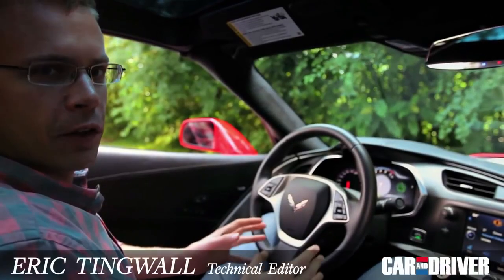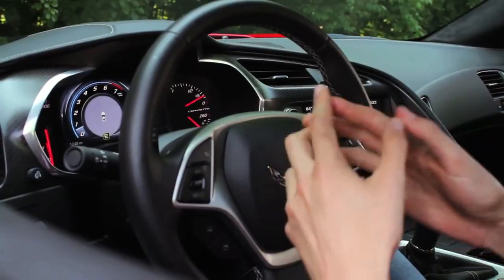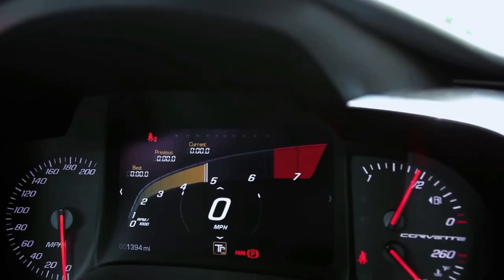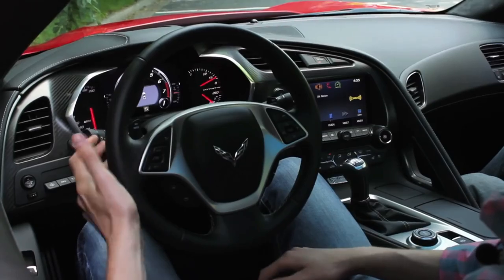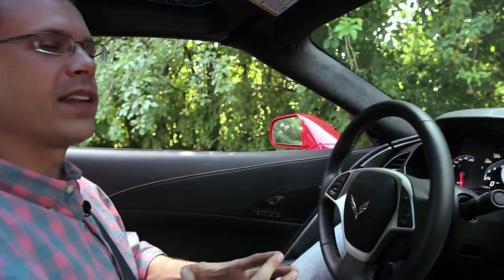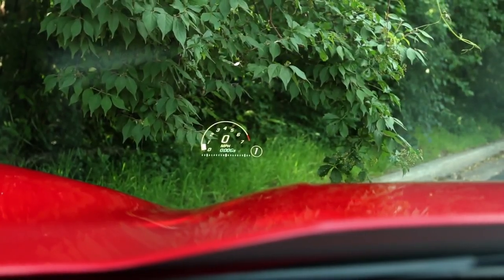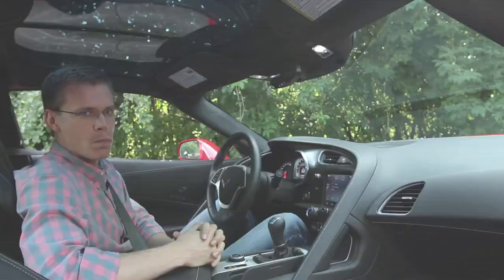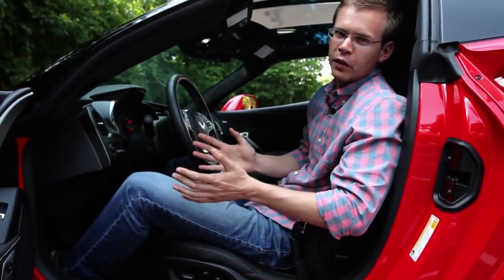Allen Samuels Chevrolet